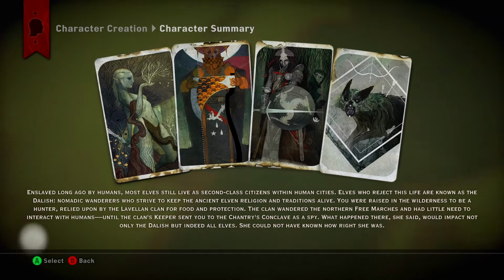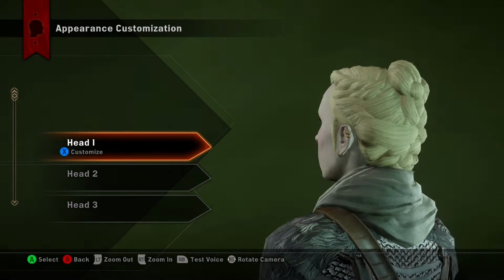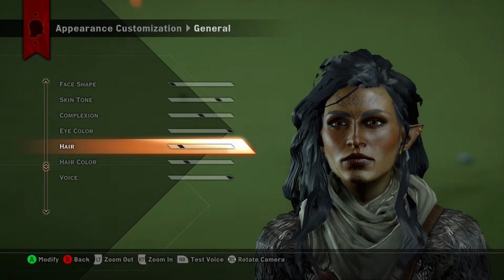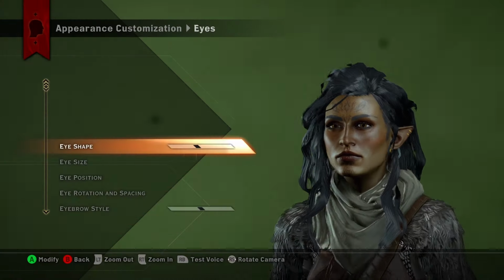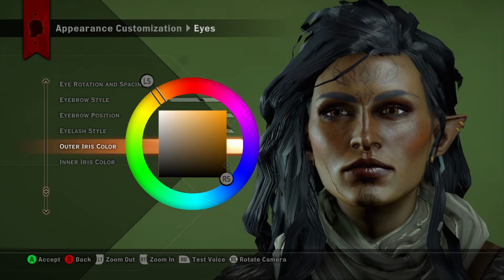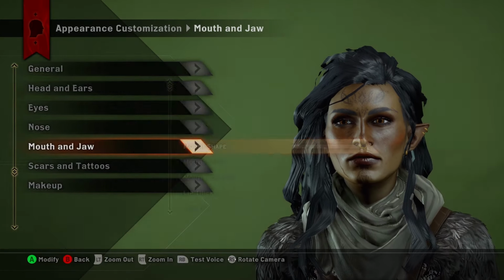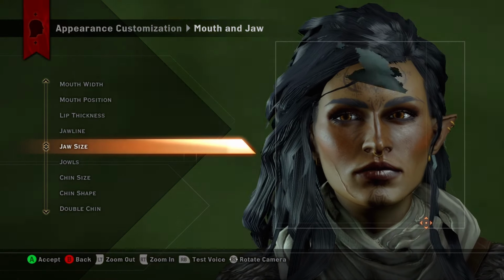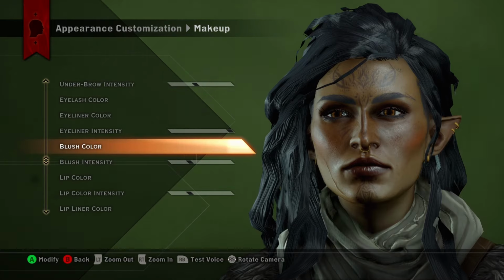Dalish/Elf Warrior Backstory & Modded CC Sliders | Dragon Age: Inquisition | Episode 0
First, we meet Ash, my Dalish Warrior, and I talk about her backstory, relevant lore, and modded character creation setup in preparation for a long-awaited role-playthrough of Dragon Age: Inquisition!